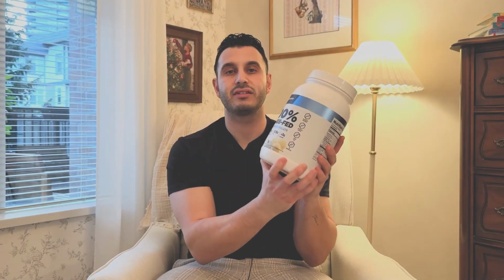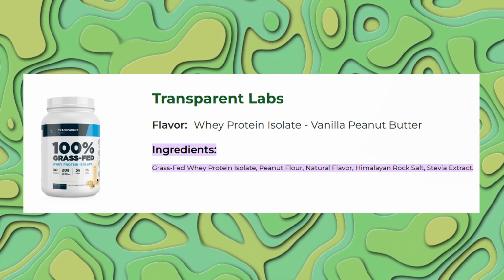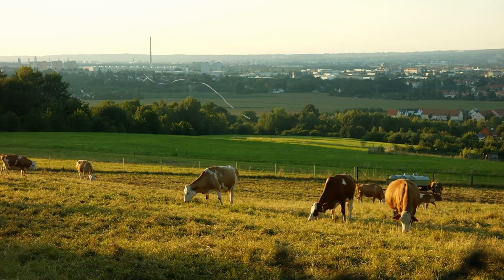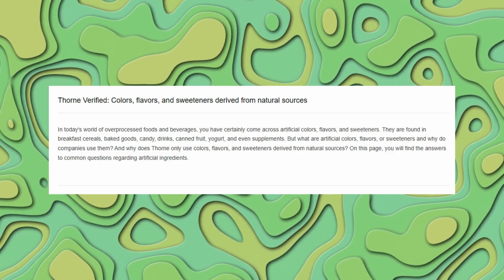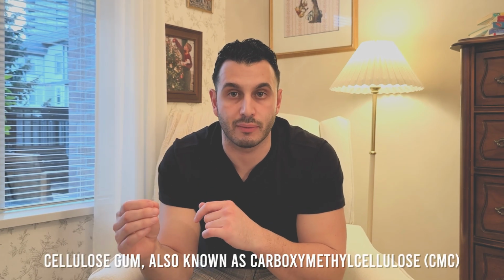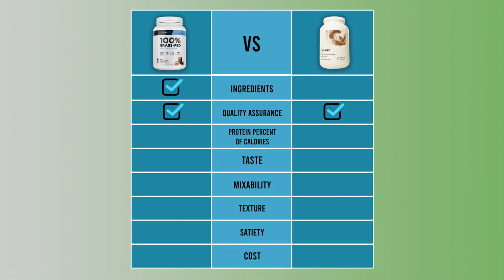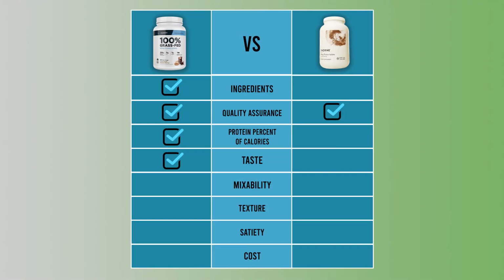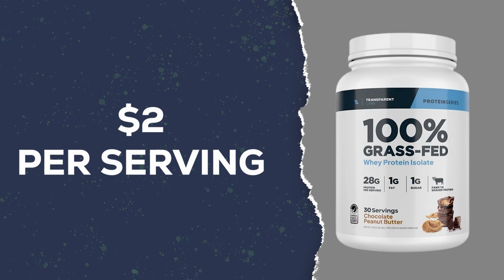Best Clean Protein Powder? Transparent Labs vs Thorne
There are two protein powders that strive to be the “healthiest” protein powders on the market: Transparent Labs and Thorne.

⦿ Thorne Protein

0:00 Overview
0:58 𝗪𝗵𝗮𝘁 𝗜𝘀 𝗧𝗿𝗮𝗻𝘀𝗽𝗮𝗿𝗲𝗻𝘁 𝗟𝗮𝗯𝘀 𝗪𝗵𝗲𝘆 𝗜𝘀𝗼𝗹𝗮𝘁𝗲?
3:14 Who Is Transparent Labs Whey Protein Isolate For?
4:02 𝗪𝗵𝗮𝘁 𝗜𝘀 𝗧𝗵𝗼𝗿𝗻𝗲 𝗣𝗿𝗼𝘁𝗲𝗶𝗻 𝗜𝘀𝗼𝗹𝗮𝘁𝗲?
6:02 Who Is Thorne Protein Isolate For?
6:34 𝗠𝗮𝗶𝗻 𝗗𝗶𝗳𝗳𝗲𝗿𝗲𝗻𝗰𝗲𝘀:
6:42 Ingredients
7:40 Quality Assurances
8:38 Protein Percent of Calories
9:04 Taste & FLavor
10:17 Mixability
10:35 Texture (Thick or Thin)
11:03 Satiety
11:36 Cost